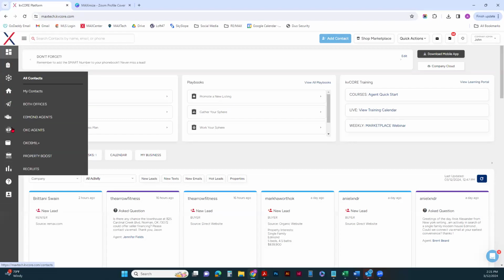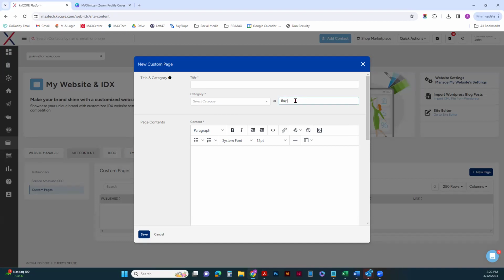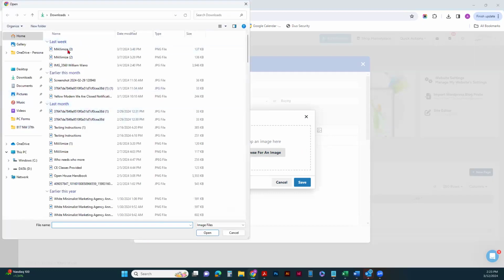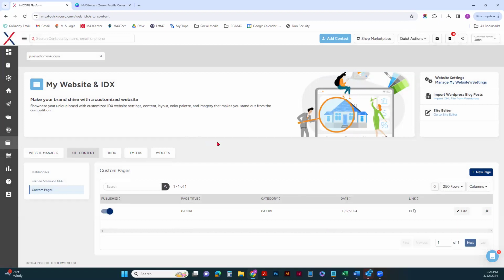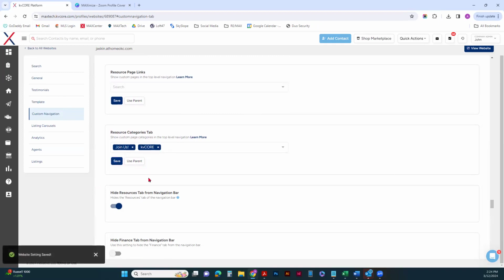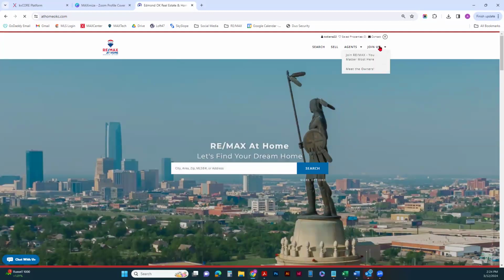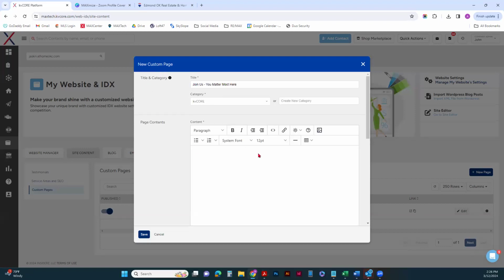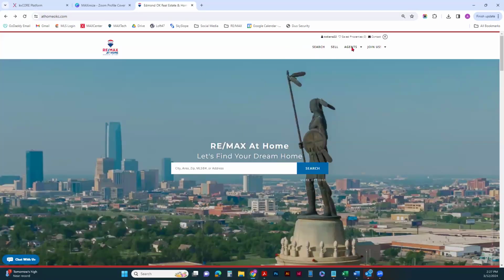MAXimize kvCORE in Under 10 Minutes - Mission: Custom Pages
Learn to create a custom page on you website navigation bar